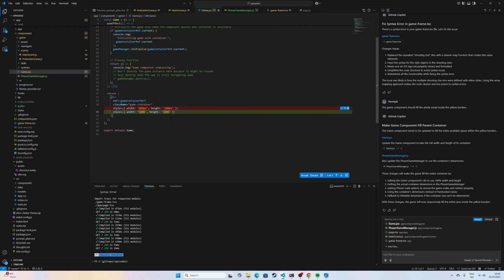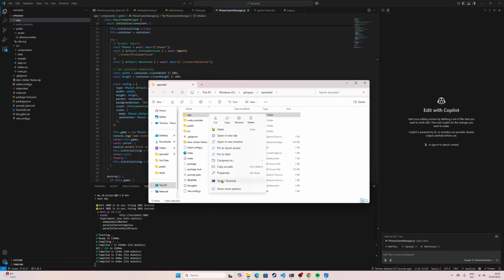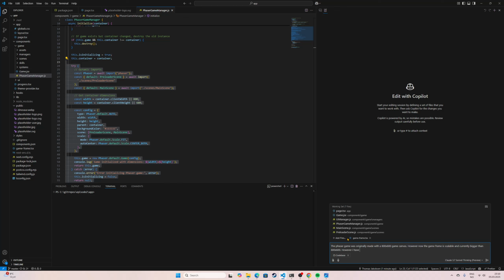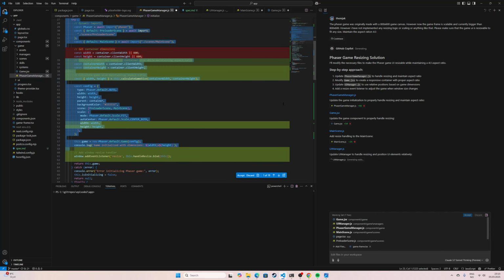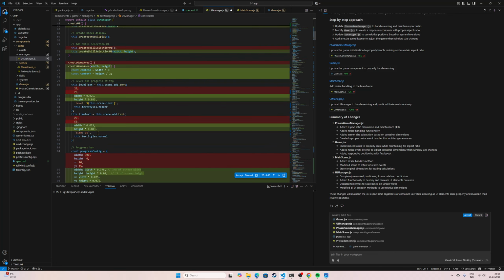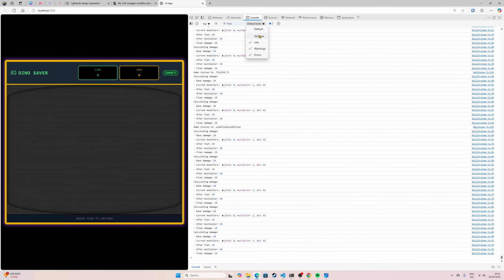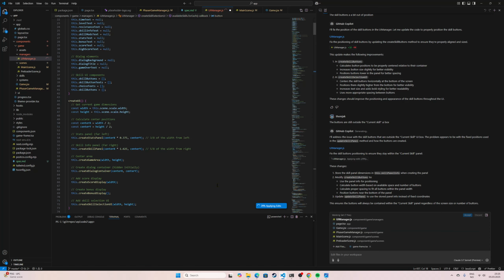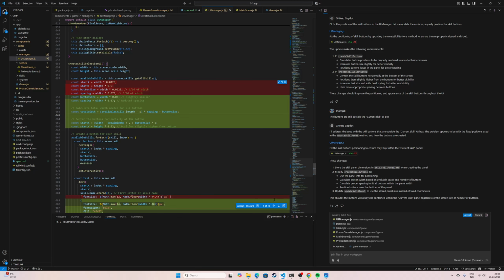Episode #13 | Resizing logic for the game (thank you Claude!)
In the previous episode we integrated the game into the v0 Next.js app and we made the canvas a bit bigger. In this shorter episode I work on the resizing logic in the game so it can scale with the window size. Claude 3.7 Sonnet Thinking did an amazing job to implement all of this in just a few minutes. I think it would have taken me several hours to do this manually.